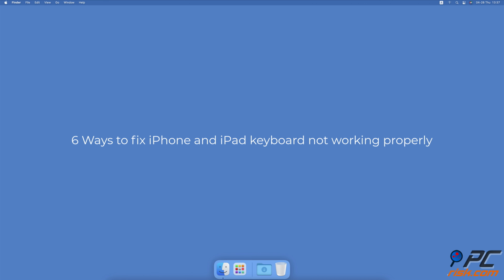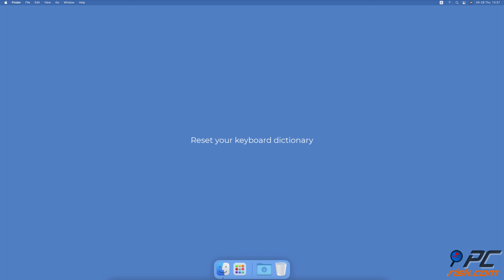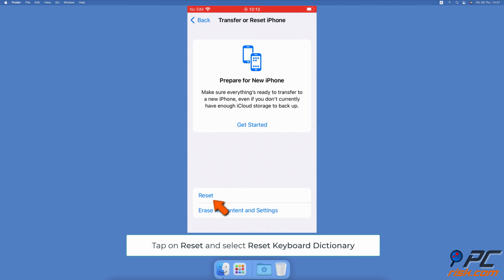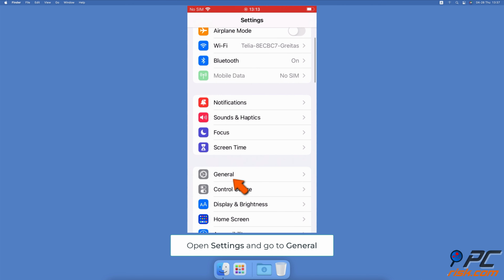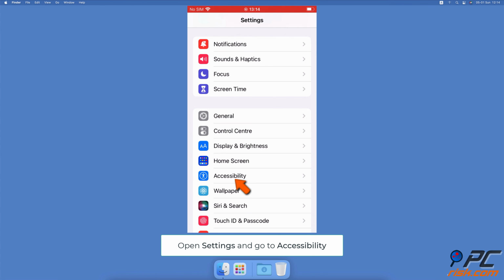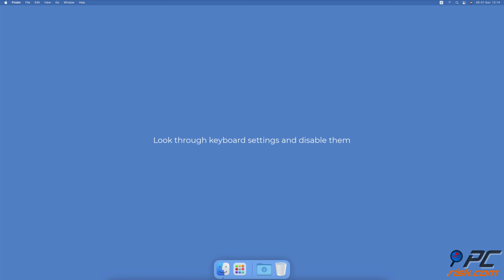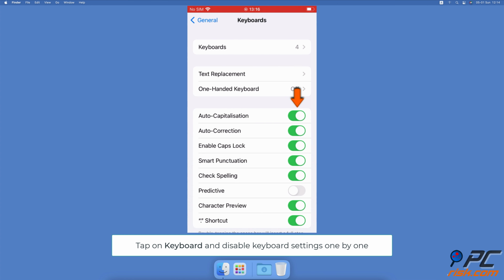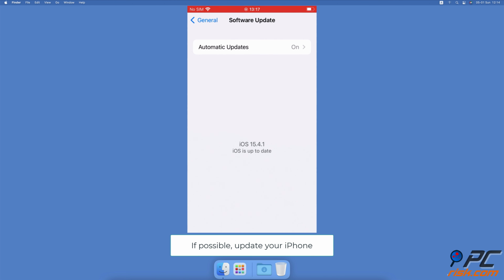6 ways to fix iPhone and iPad keyboard not working properly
Video showing how to fix iPhone and iPad keyboard not working properly.